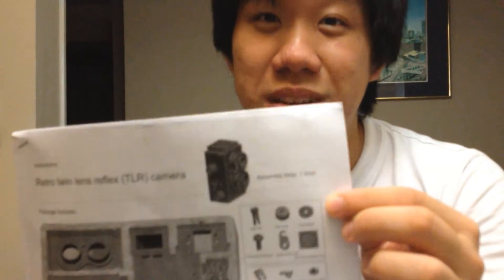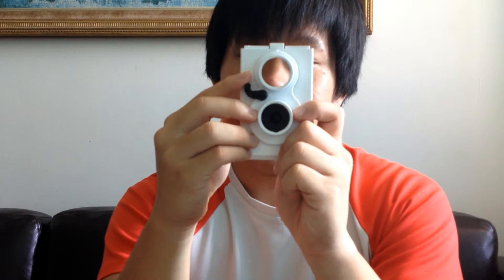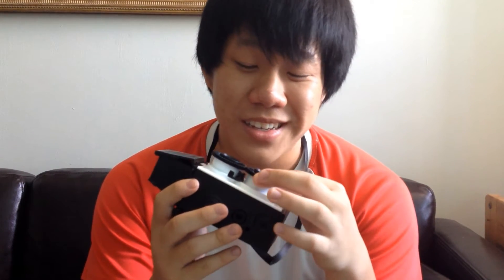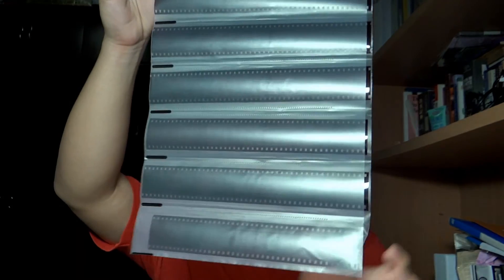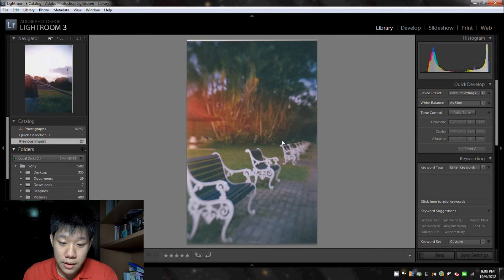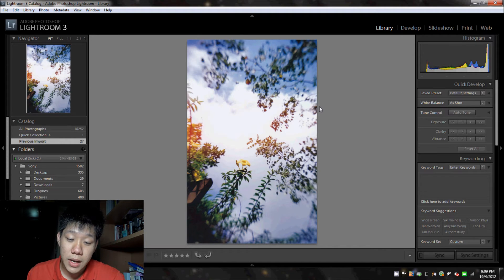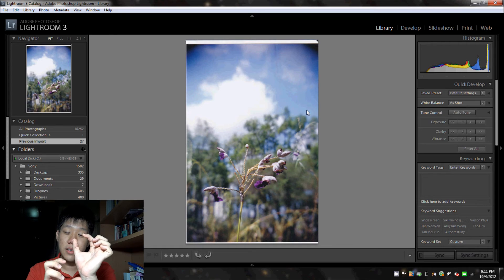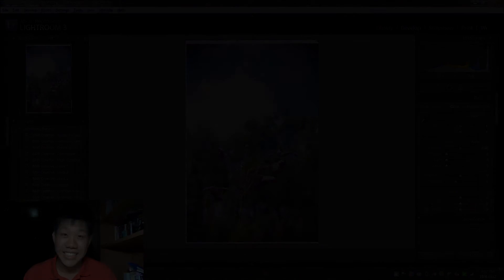Recesky Twin Lens Reflex Camera (DIY) - Lomography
Just me fixing up this lomograph camera and playing with it. Samples are at the end!